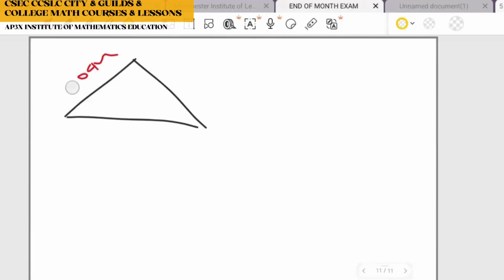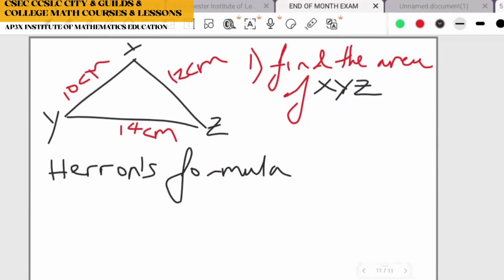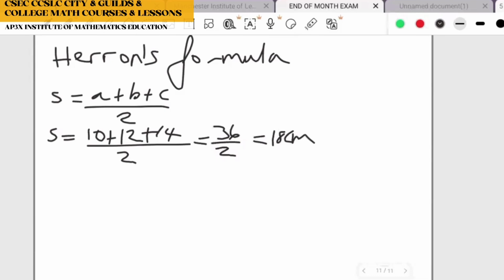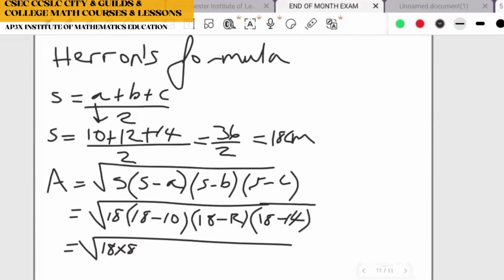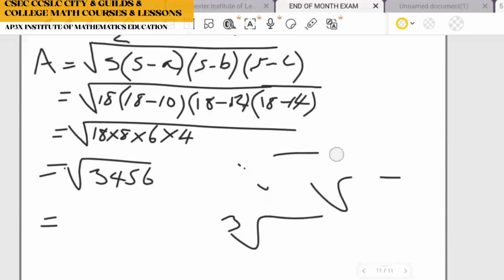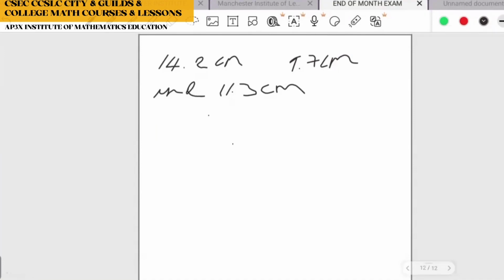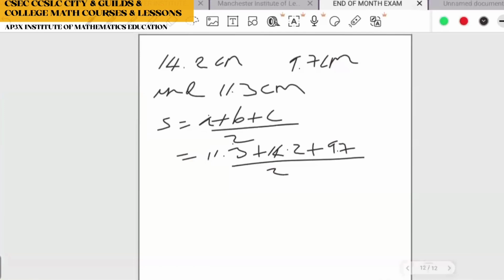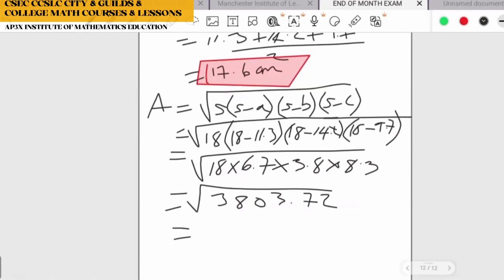How to find the AREA OF A TRIANGLE using the Heron’s FORMULA worked example by STUDENT & TEACHER